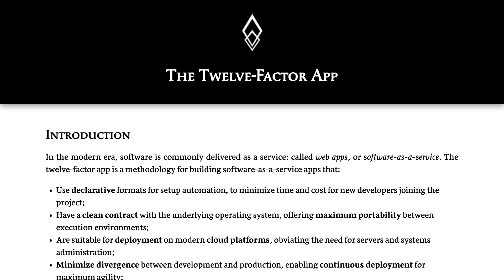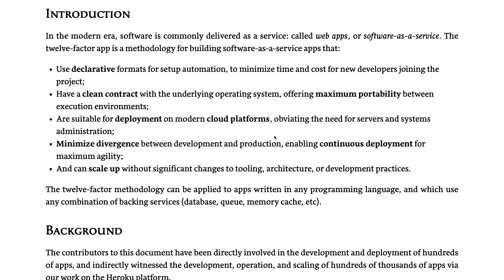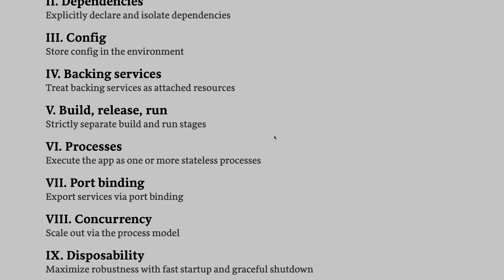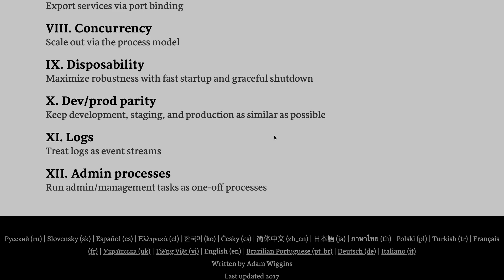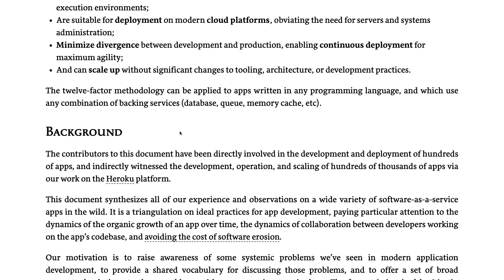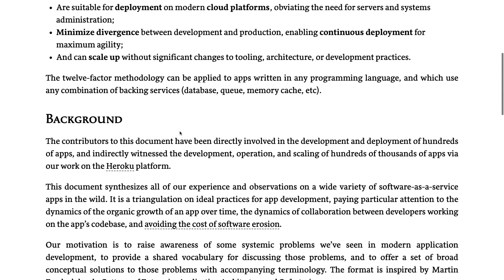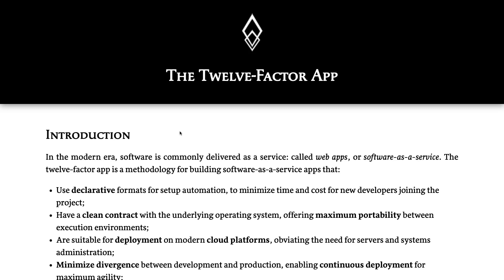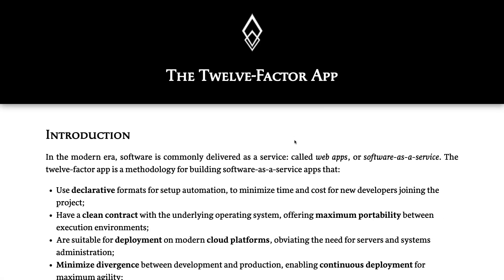Nest JS Node JS Building Microservices (12 Factor Application) #01